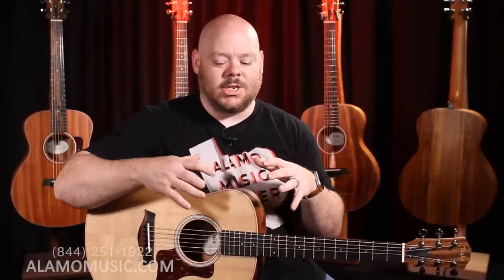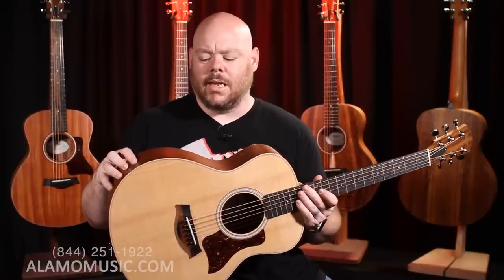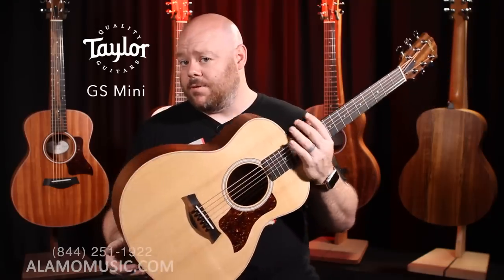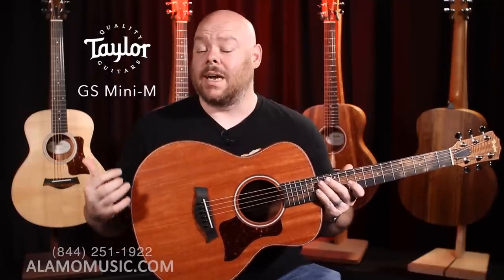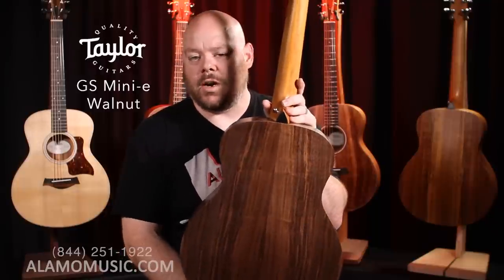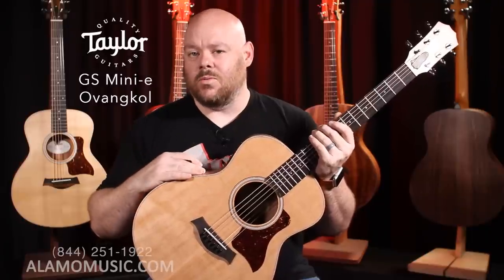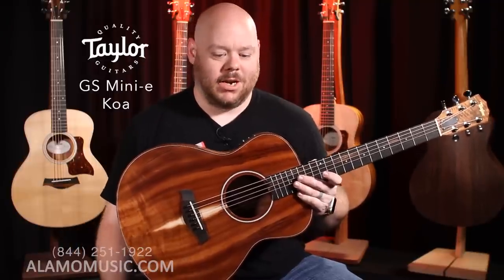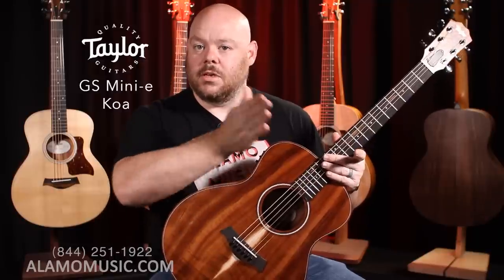The ULTIMATE Taylor GS Mini Comparison! - GS Mini Koa vs Walnut vs Mahogany vs Spruce vs Ovangkol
The Taylor GS Mini is not just a guitar, but an entire range of instruments from one of the preeminent guitar manufacturers in the world. The line has grown over the years with options and tonewood to meet any players needs. Whether it is for travel, a child sized guitar or simply to enjoy Taylor's modern  take on a parlor, the Taylor GS Mini has a model for you! We compared five models on price, features and tone to help you make the decision of which one works best for you. The range includes the original GS Mini with a spruce top, the GS Mini Mahogany, the GS Mini-e Walnut, the GS Mini-e Koa and the 2019 NAMM Limited GS Mini-e Ovangkol.
Listen and Chris McKee explains the recipe that has made the GS Mini such a success, the difference in price and features and demonstrates the tonal variance available from each model.
** Cast your vote! - Poll at the end of the video**

*Features 1:37
*Mahogany 4:40
*Walnut 6:58
*Ovangkol 8:28
*Koa 10:56
*Playing 14:10
*Recap 22:10